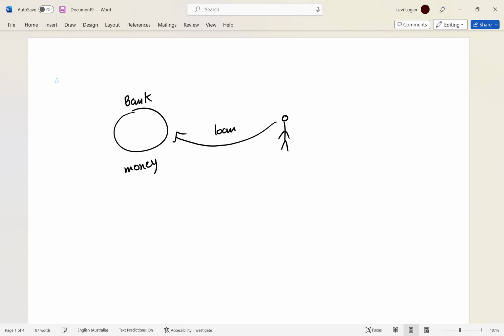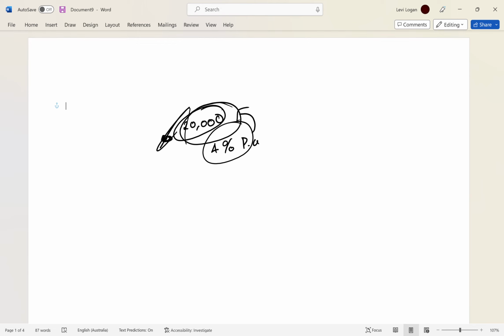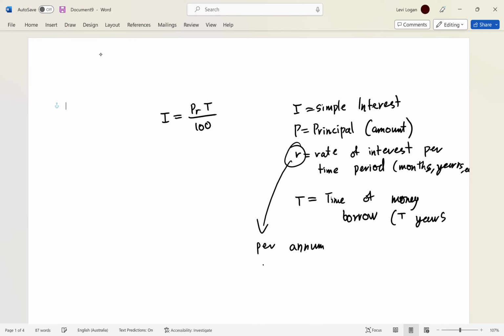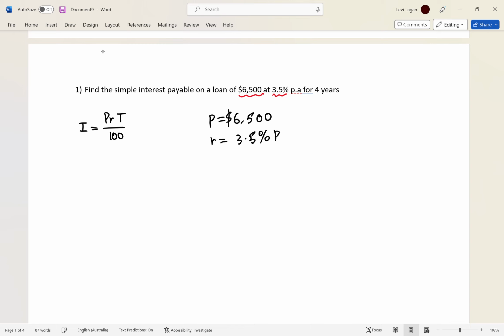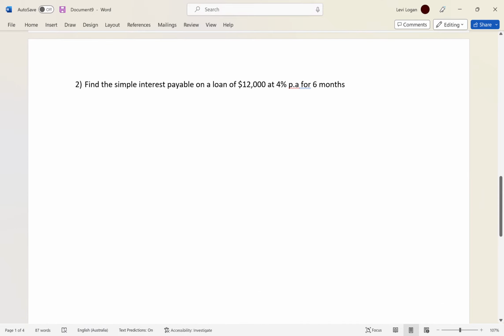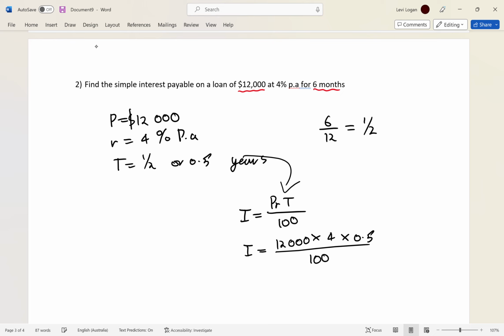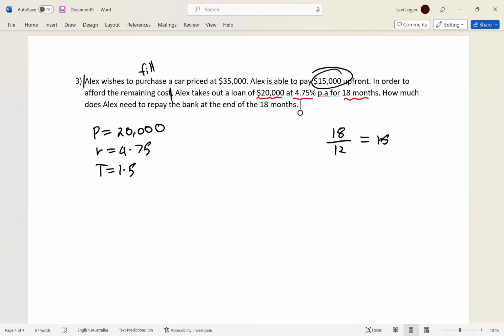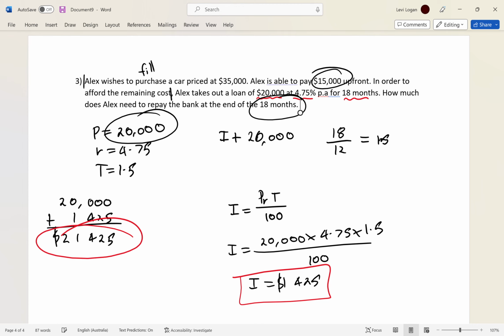Math's: Introduction to simple interest problems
In this video i go over 3 questions that test you the use of simple interest and how and when to use it and what it means to repay a loan with a simple interest attached